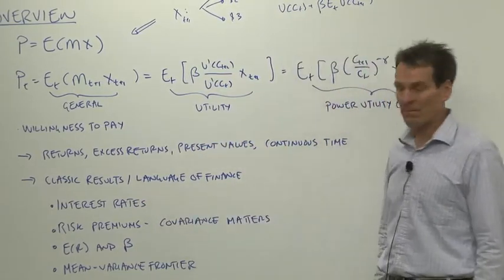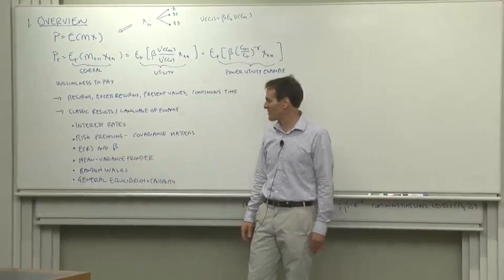3.1 Overview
Asset Pricing with Prof. John H. Cochrane
PART I. Module 3. Classic Issues